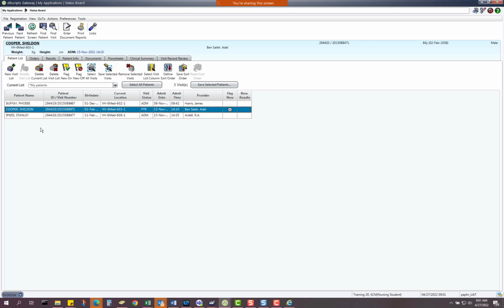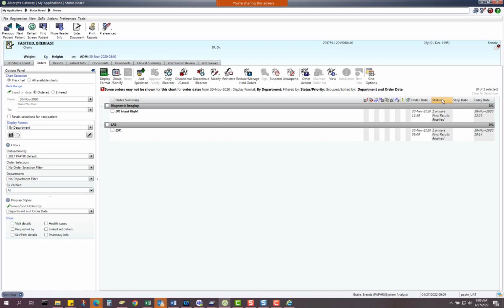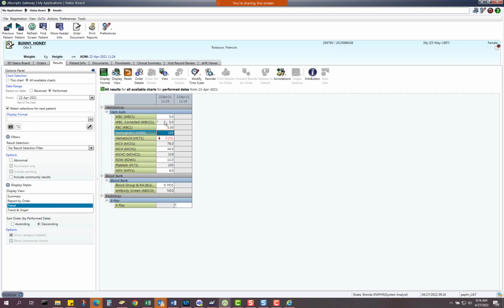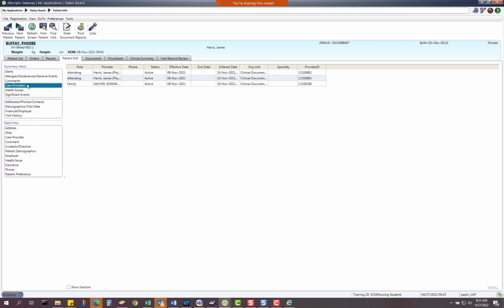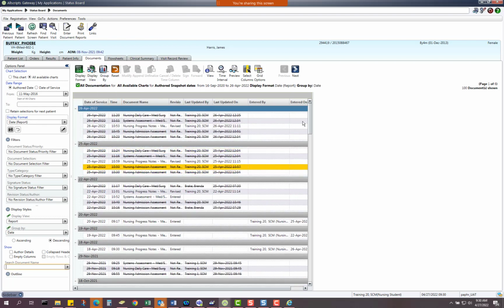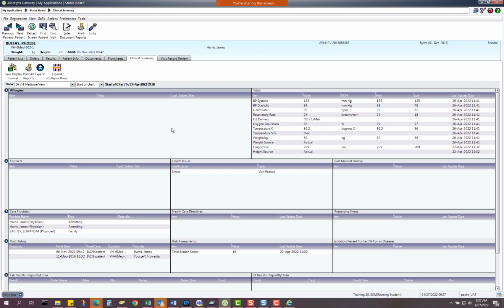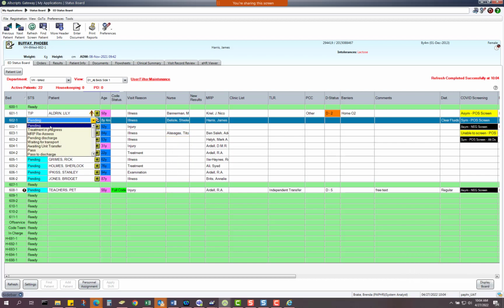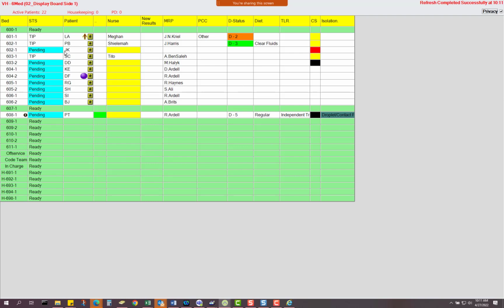SCM Review of Patient information No SB Student Nurse Part 2